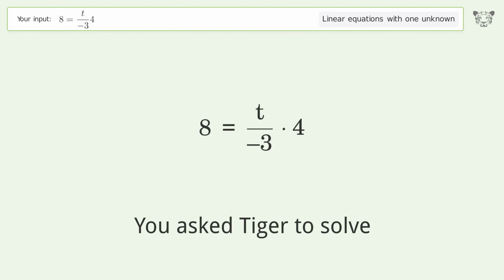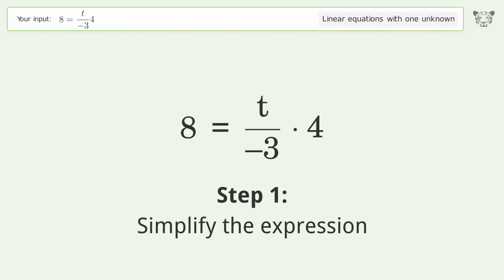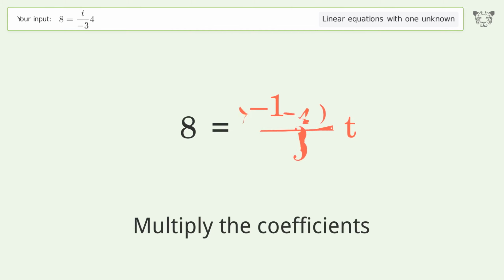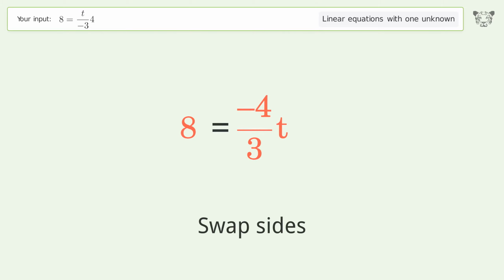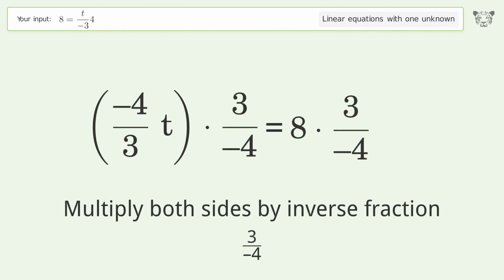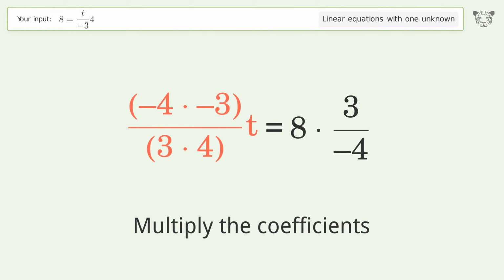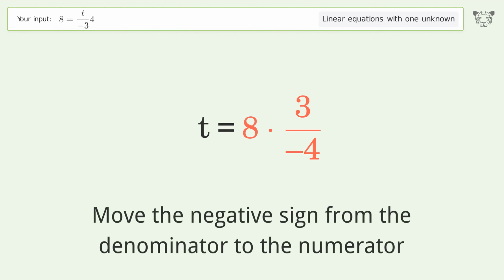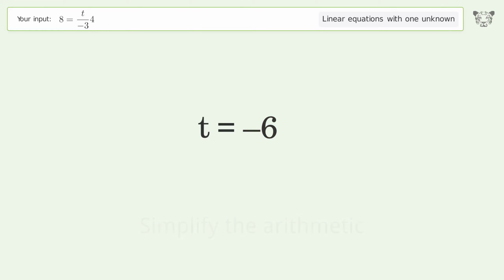Solve 8=t/(-3)4: Linear Equation Video Solution | Tiger Algebra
Struggling with 8=t/(-3)4? Watch our step-by-step video on Tiger Algebra to master this linear equation effortlessly.